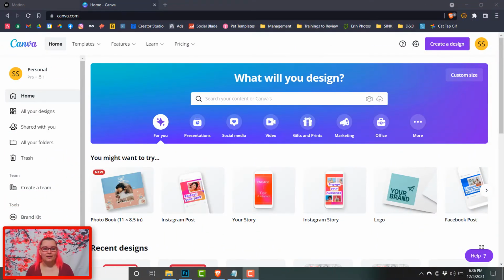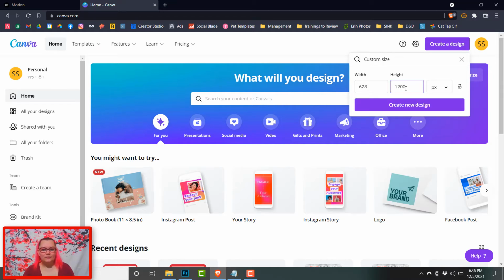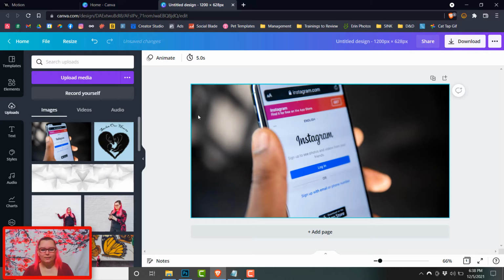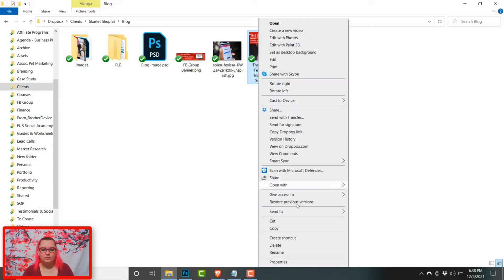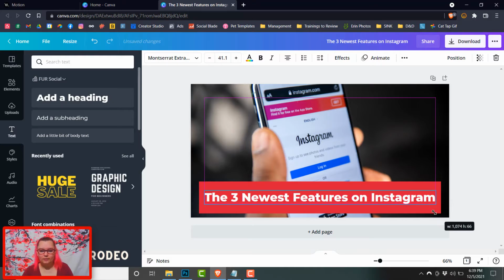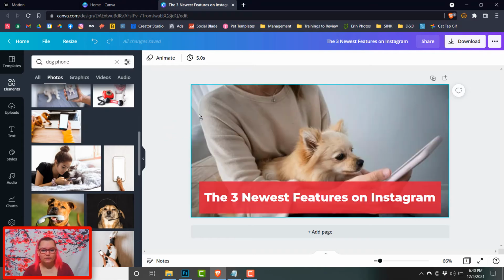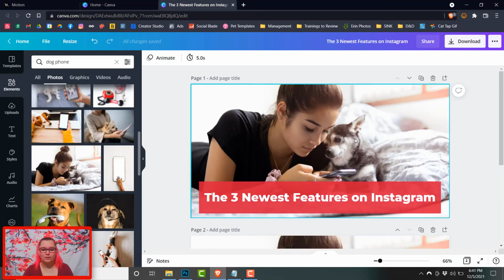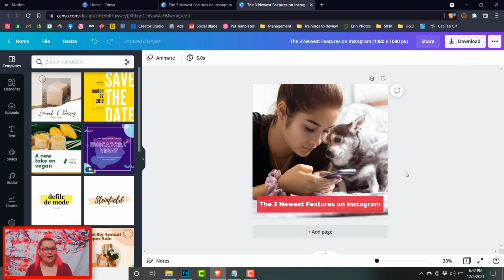How To Create Consistent Blog & Social Media Images Using Canva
Want to create stunning and consistent blog and social media images effortlessly? In this tutorial, we’ll show you how to use Canva to design eye-catching graphics that align with your brand. Whether you're a blogger, entrepreneur, or social media manager, maintaining a cohesive visual style is key to building a strong online presence. Learn how to use Canva’s templates, fonts, colors, and design tools to streamline your workflow and create professional-looking images in minutes.

📌      • Homepage SEO Hacks with Matt Aldrich ...
📌     • Mastering Pet Business Branding - Pet...
📌       • Amazon Strategies for Pet Businesses ...
📌      • What Is A Brand Strategy? - Pet Marke...